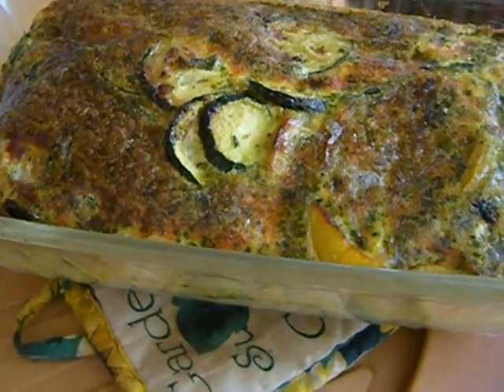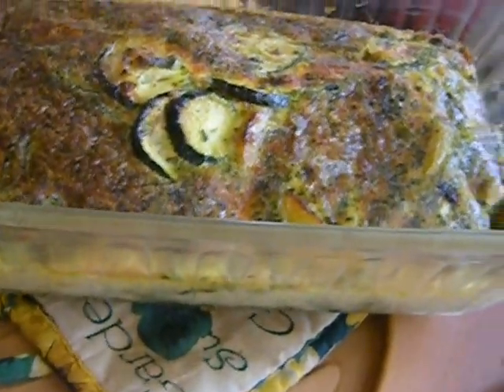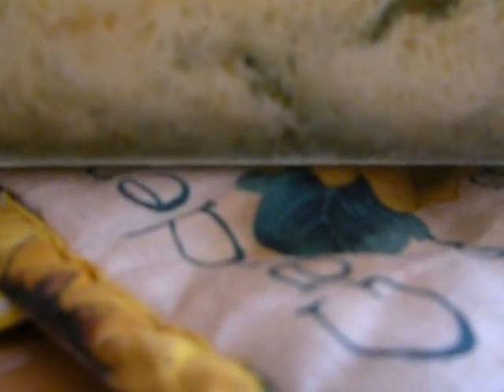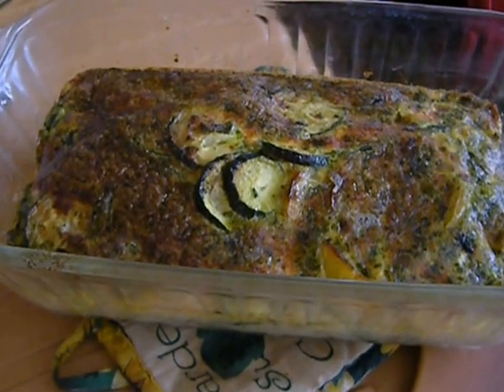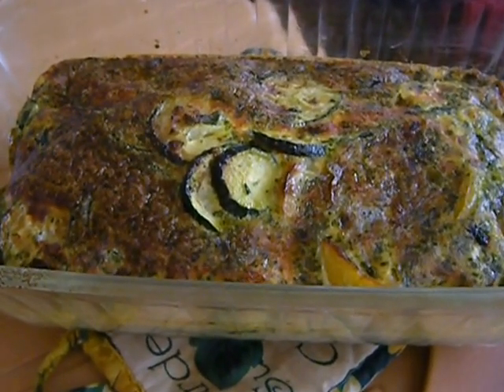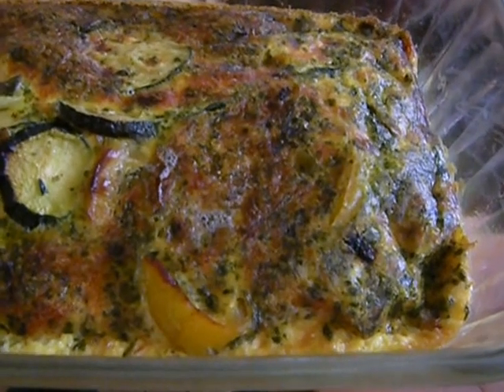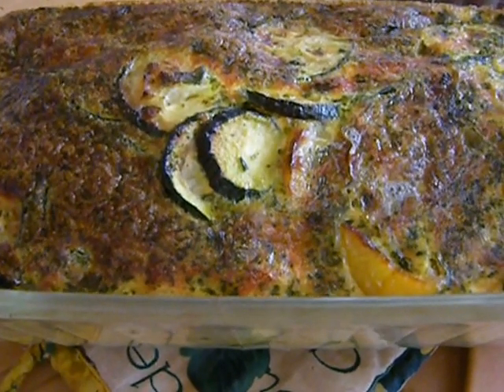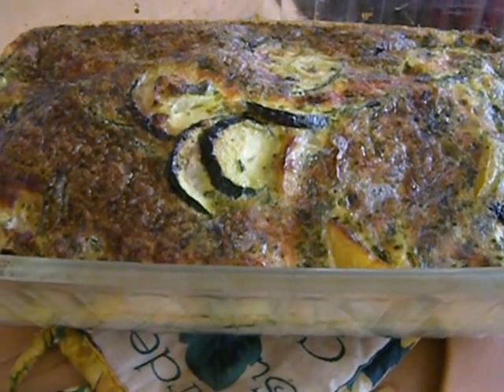FLAN DE COURGETTE(S) -- PART 2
I didn't measure closely for my first attempt at this light, French warm weather fare.

I got this off the commentfais ton YouTube channel.

I made some very slight variations.  I cannot recommend that channel unless your French is fluent and your oral comprehension is excellent.  He zips along, adding tips, suggestions and details rapidly.

I'm long-term expat American, and live just over the Northern Paris, France border.